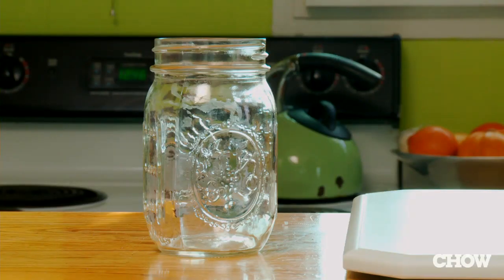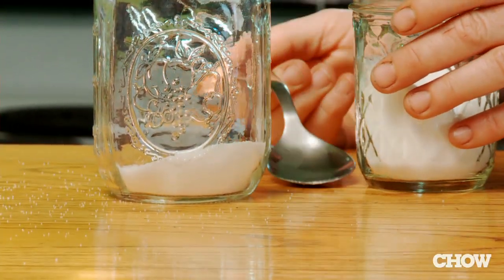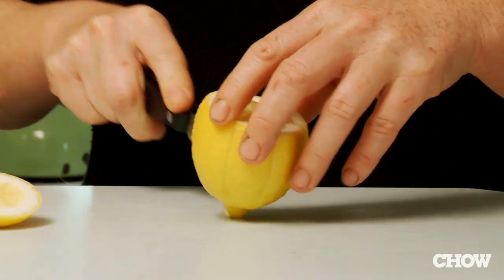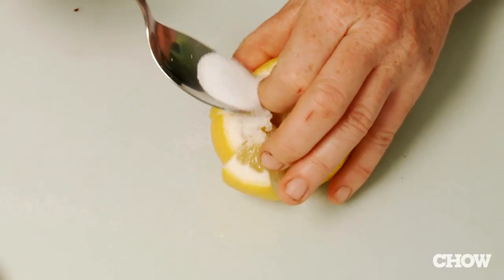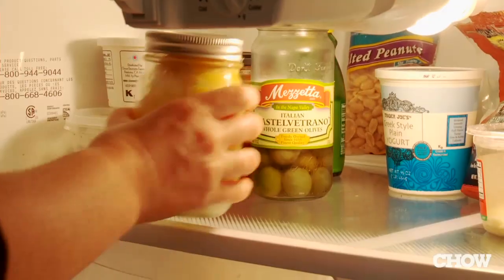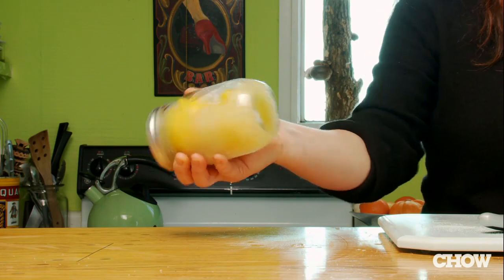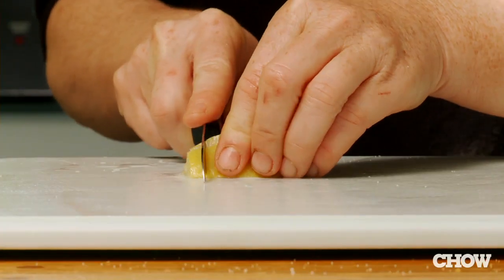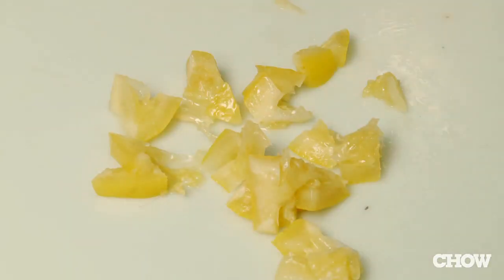How to Preserve Lemons - CHOW Tip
Lemon trees are generous with their fruit, and you'll want to go beyond lemonade. Author and urban gardener Maria Finn shows a quick and easy method for preserving lemons.

TRANSCRIPT
If you're growing your own lemons, you may end up with more than you know what to do with and one good way to use them is to make preserved lemons.  Start with a sterilized pint sized Mason jar.  You're going to put in about two tablespoons of salt into the bottom of this jar.  Cut the tip off of your lemons and slice through them but not all the way through, so you're creating kind of a star shape.  Sprinkle salt liberally throughout all the different segments.  Close it back up and cram it into the jar.  Fill the jar up with fresh lemon juice.  Put it in the refrigerator and remember, every once in a while, turn it over so that the salt is mixing through it.  At about three weeks you'll be ready to use these.  They're a condiment.  So you're going to take a segment off.  Rinse the excess salt off of it and then chop it up.  Even the rind is edible.  You can use it with meat, with fish.  If you're doing a citrus based salad dressing they add a really nice twist to that.